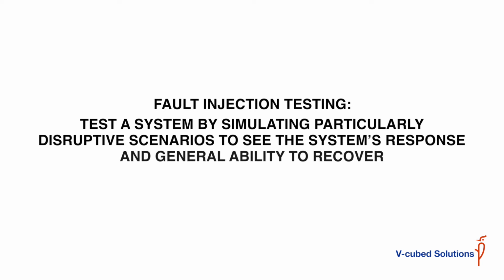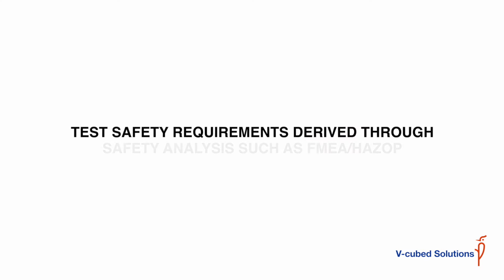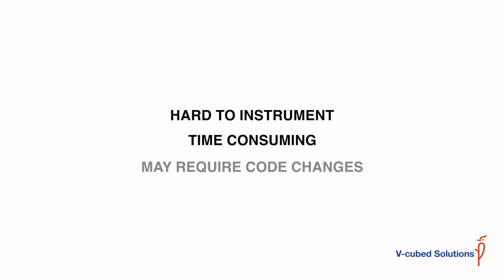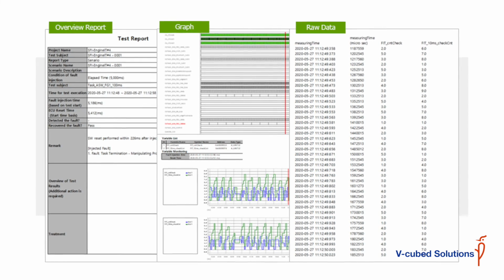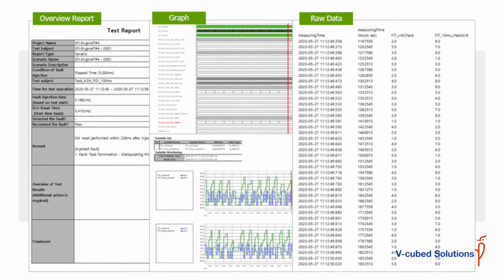V-cubed FIT - Automated Fault Injection Test Tool Introduction and Benefits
Automated fault injecting testing. Learn what it is and how our pioneering tool can help you reduce costs, increase safety and reliability, and reduce your organization's exposure to risk.

We set up automated software tests that solve costly errors.
Whether prior to market launch or with software already in production, we can help you detect errors and inefficiencies that hinder high performance and provide an action plan to solve them.

Better software means…

  ✓  Higher team morale.
  ✓  Reduced threat of product recalls.
  ✓  Not having your boss breathing down your neck.